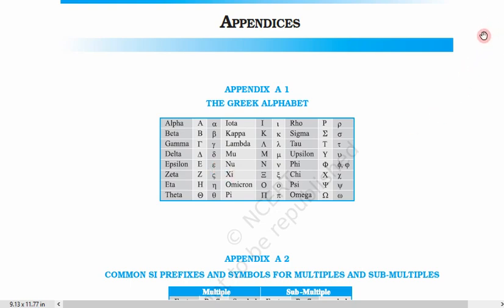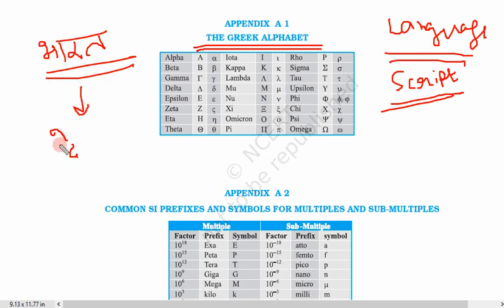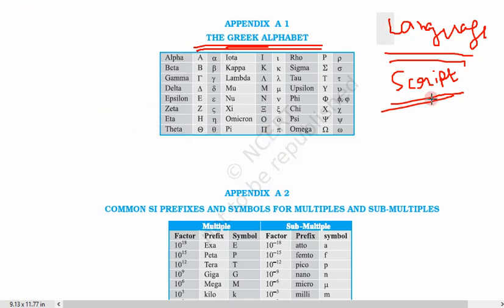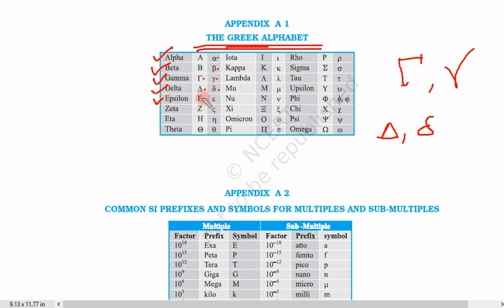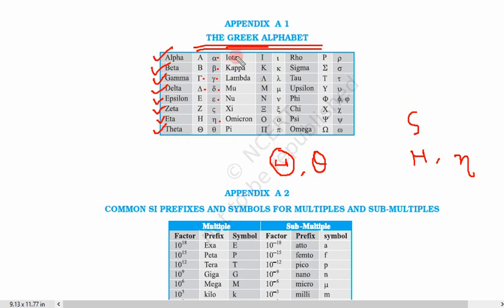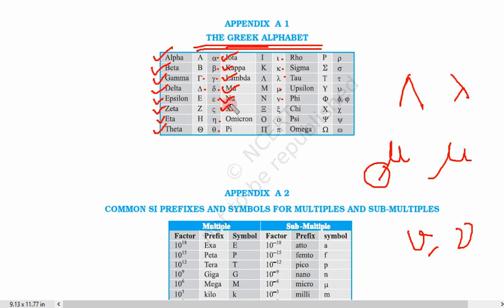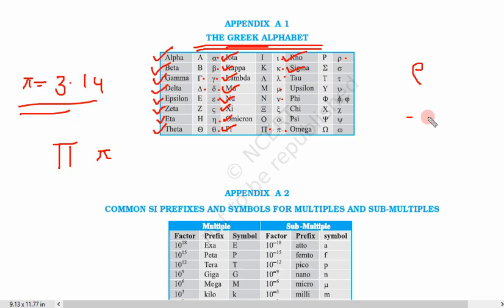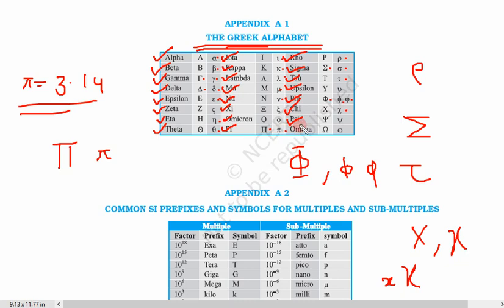Class 11th, Subject Physics, Chapter 2, Day 1, Video 3